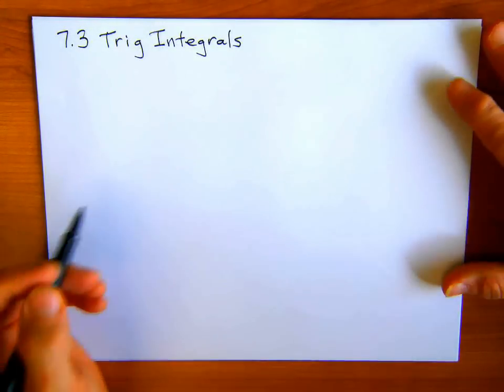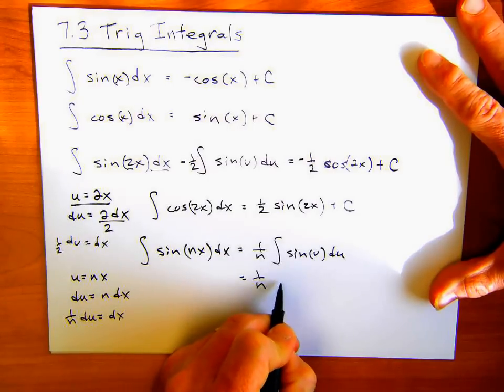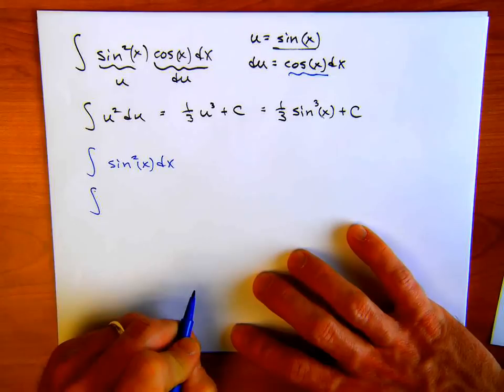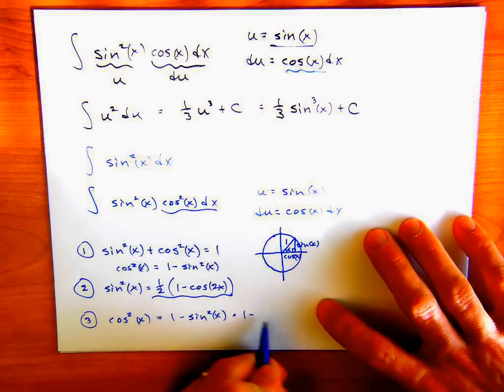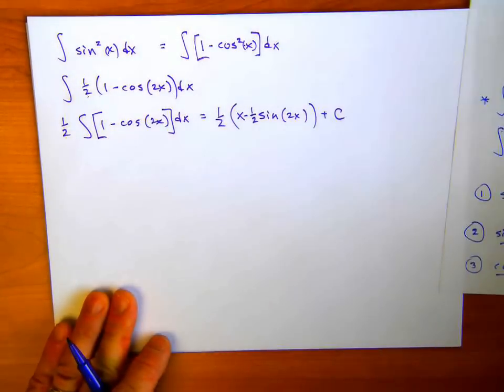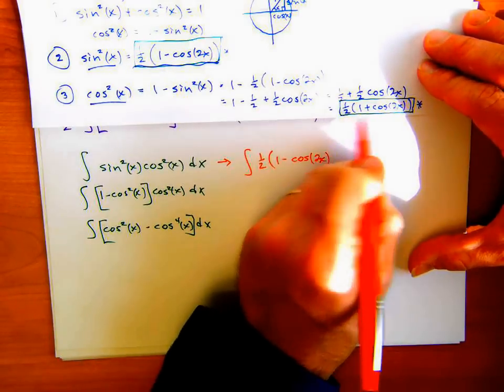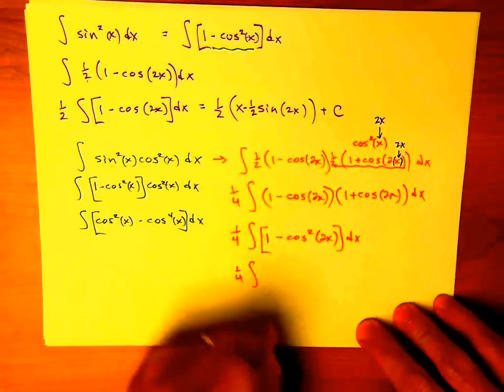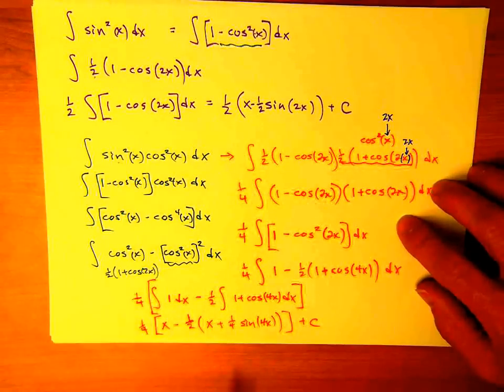Trig Integrals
This video introduces techniques for computing the integral of some trigonometric functions using a few basic trig identities.